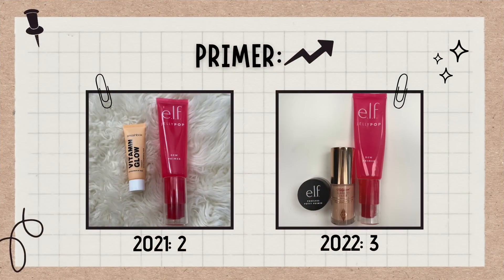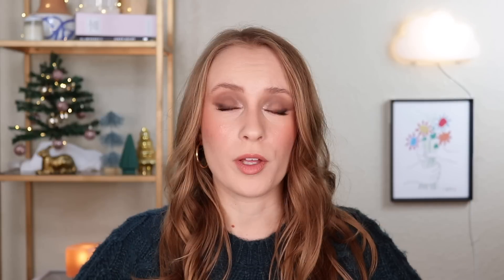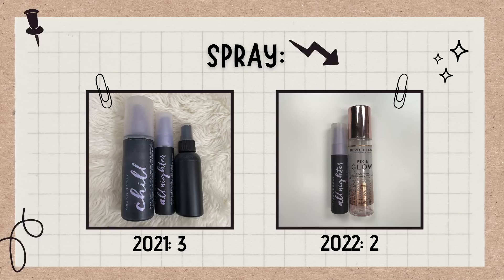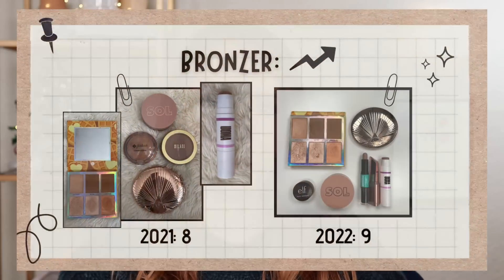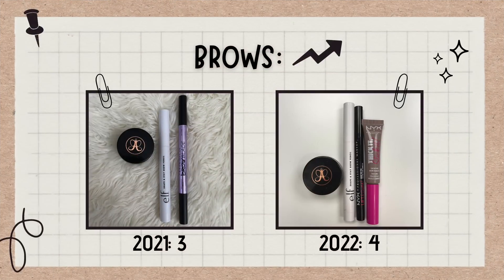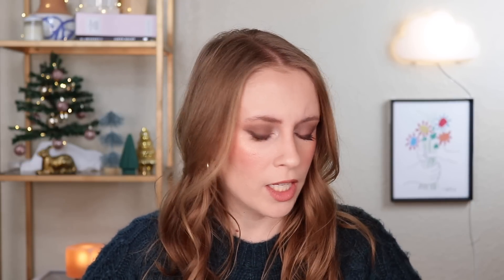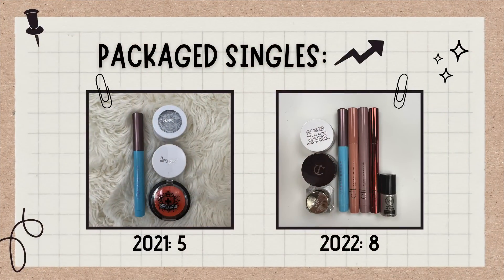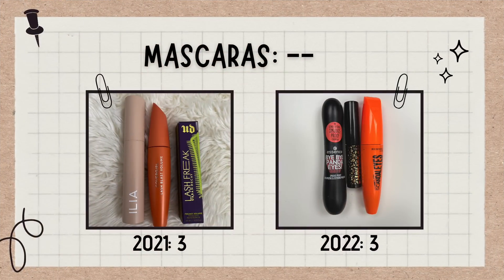MY MAKEUP INVENTORY 2022 📋 (how much has my collection grown in a year?)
As 2022 comes to a close, it's time to take inventory of my makeup collection! I was also curious to compare my current numbers to my inventory at the end of 2021!

⊛ eyeshadow: abh sultry palette
⊛ lip: kokie warm nude lip liner; covergirl honeyed bloom lipstick
⊛ sweater: tjmaxx

☁ FAQ ☁

☁ ABOUT ME ☁

☁ CRUELTY FREE ☁

On my channel I try my best to only feature brands that don't test on animals. Here are my most trusted cruelty-free brand lists & resources: